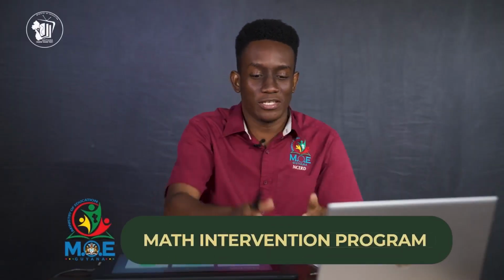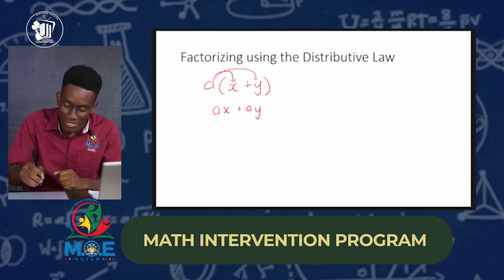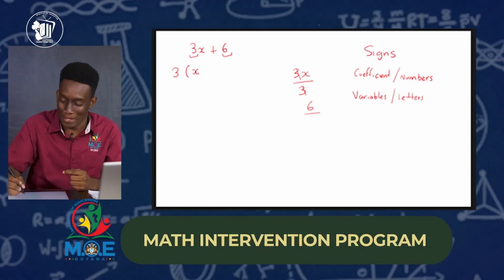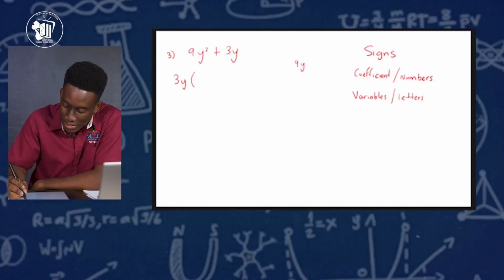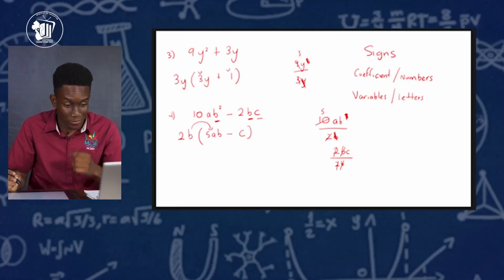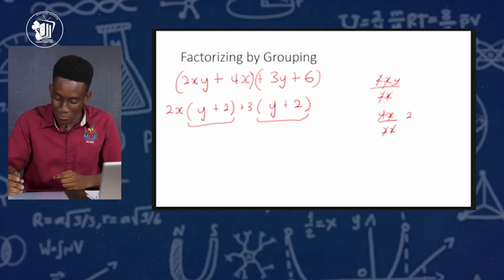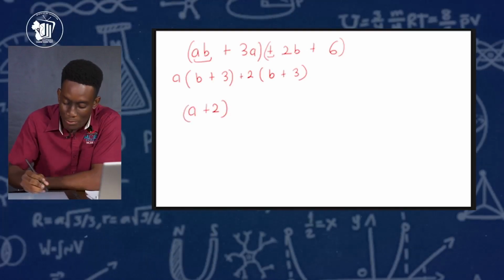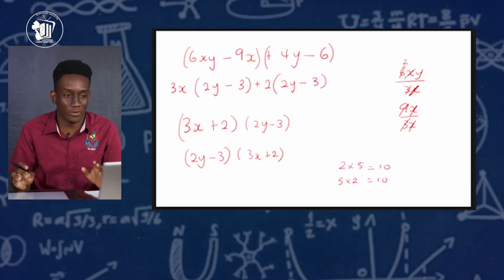Factorization - Distributive Law and Grouping